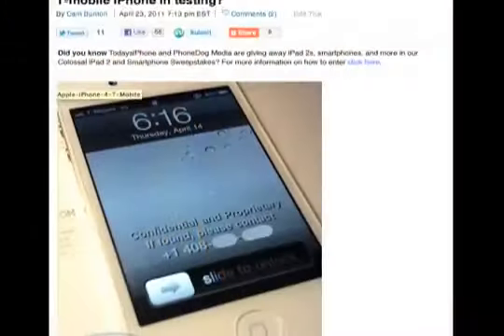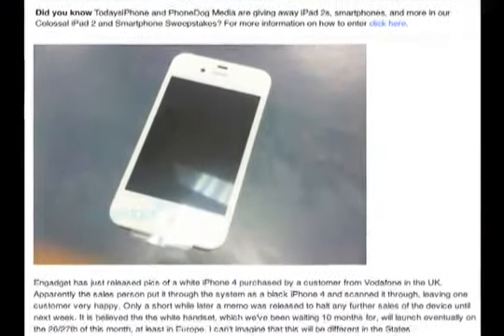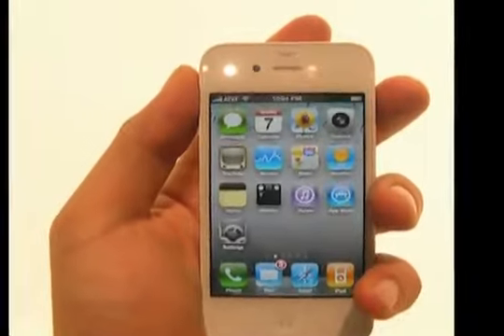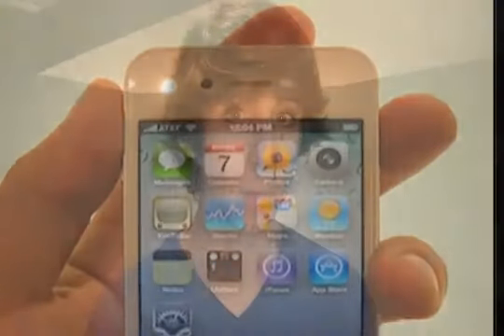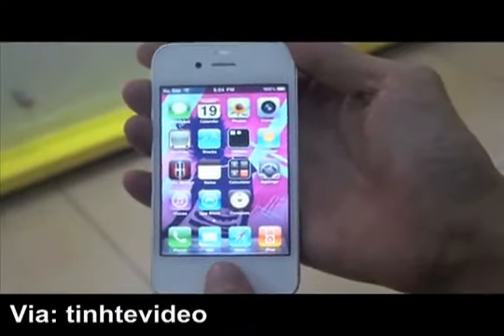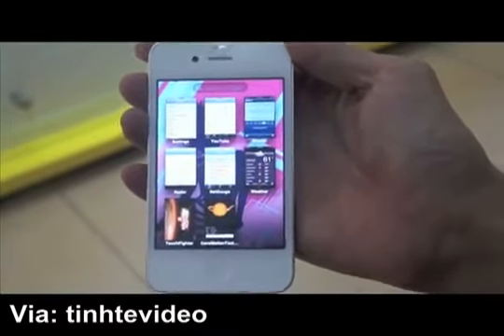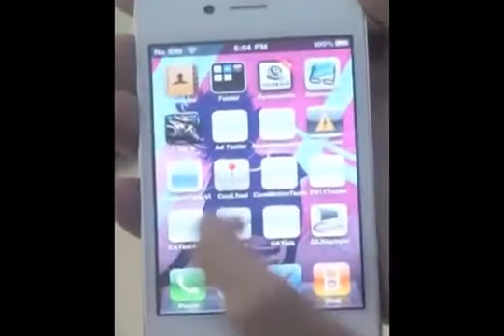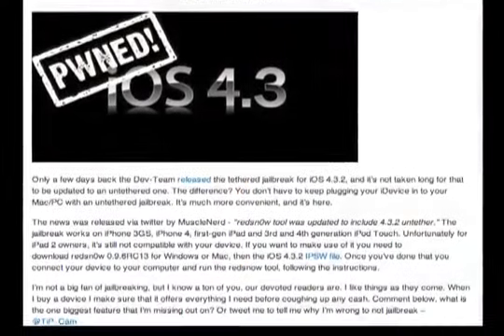T Mobile iPhone leak, Cloud based iTunes, iOS 5 leaked video, and more!